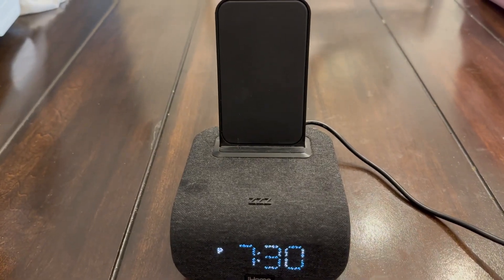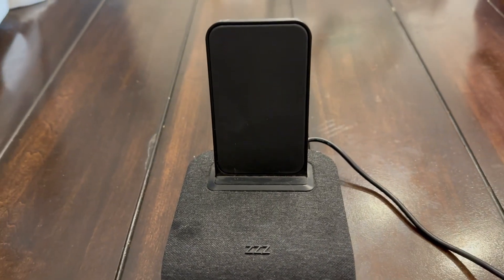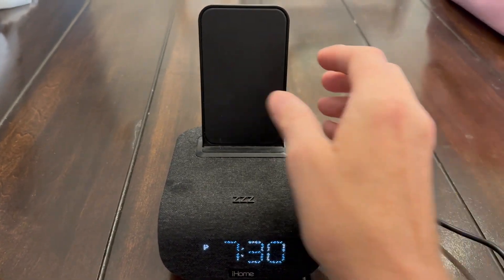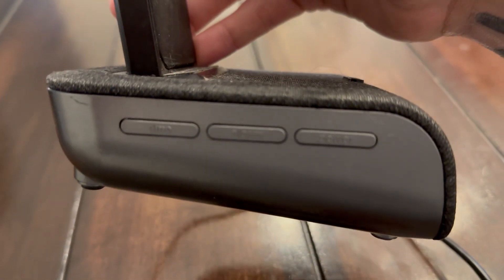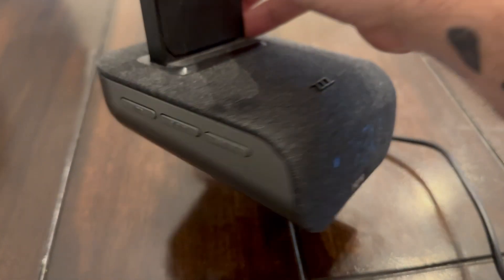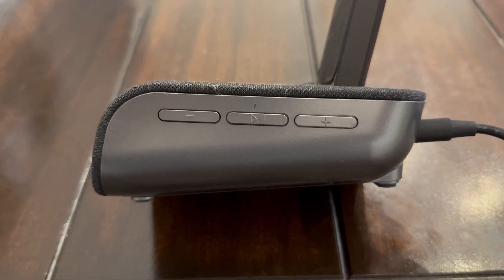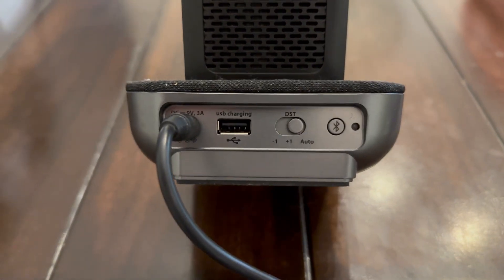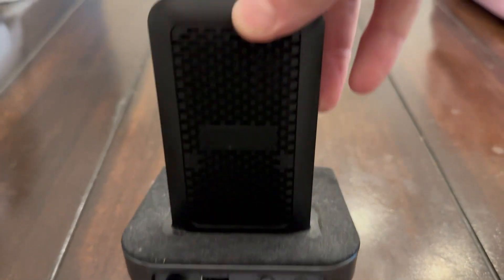iHome TIMEBASE PRO+ Charging Alarm Clock Qi-Certified Wireless Charger Bluetooth Speaker Review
In this video, I review the iHome TIMEBASE PRO+ Triple Charging Alarm Clock | Qi-Certified Wireless Charging, Apple Watch Charger, Bluetooth Speaker.